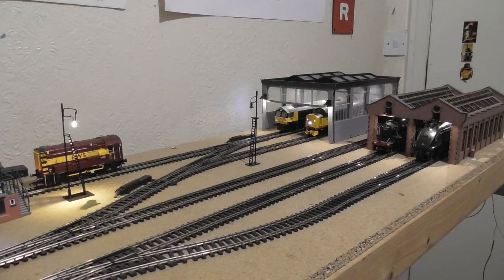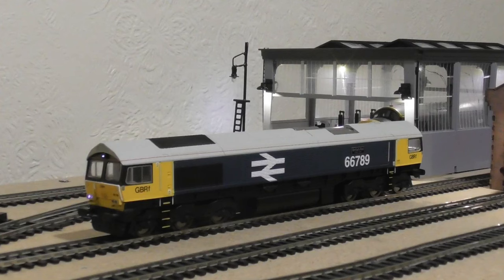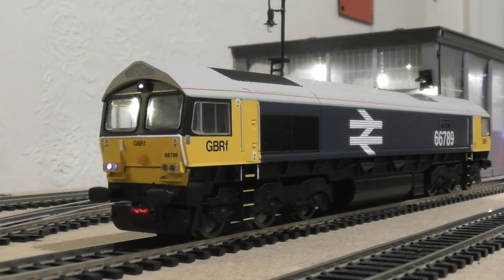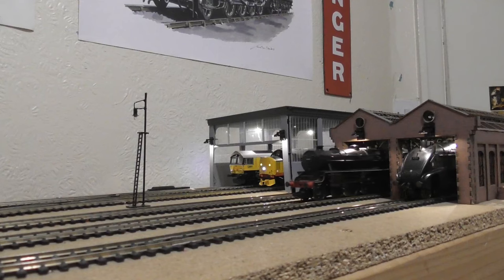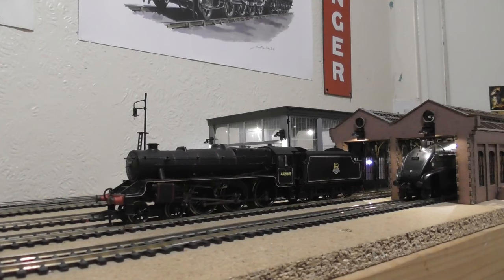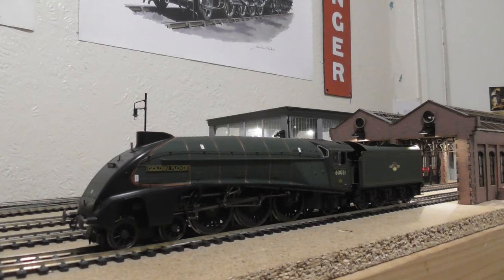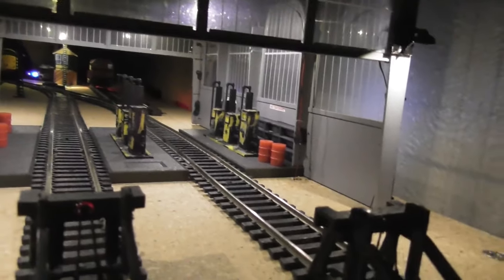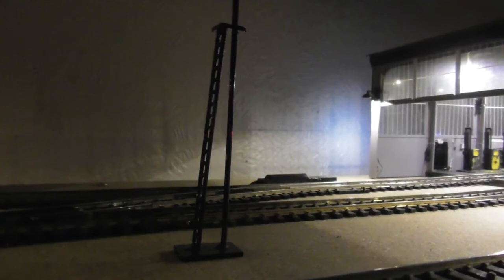WLD July Update 2019 Hornby 66, DMD & TTS Speaker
A July 2019 Update video of Wheldale Locomotion Depot showing what I have been up to. The first thing is a Hornby class 66 no 66789 British Rail 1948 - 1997 to add hornby tts sound decoder with upgrade speaker and some head and tail lights add as well. Add two locomotives to the dcc fleet of Wheldale which my Hornby black 5 no 44668 which has tts sound decoder and upgrade speaker and Hornby A4 no 60031 Golden Plover which has tts sound decoder and upgrade speaker as well. And finally I has added a Hornby diesel maintenance depot with some added features and respray the depot as well.